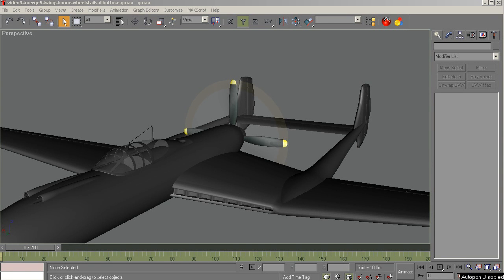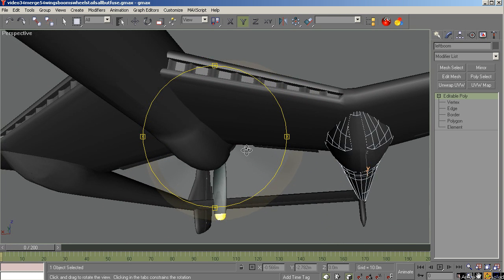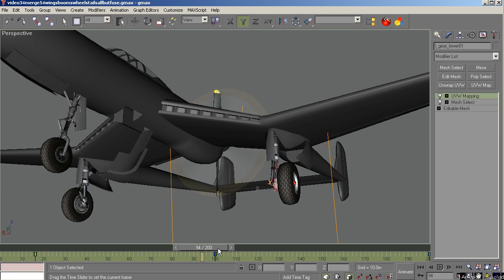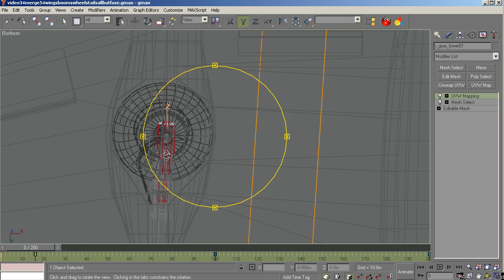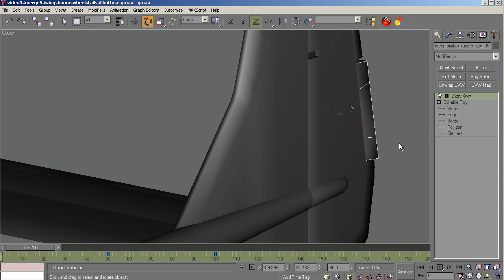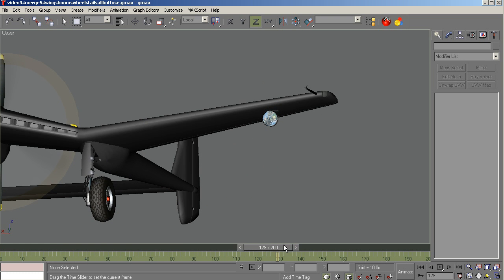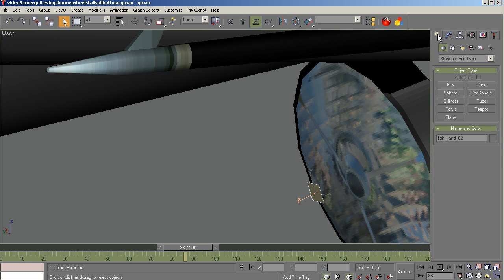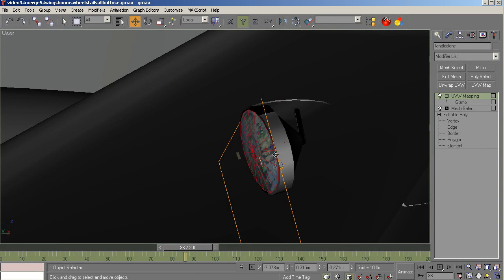Gmax 1.2 for the Beginning Modeler #35 - Wrap Up Animate Gear Parts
Gmax 1.2 for the Beginning Modeler #35 - Wrap Up Animate
Gear Parts - Part 5

Objective: Wrap Up the Main Gear and Nose Gear

Steps:
1) Main Gear final Animation
2) Boom wheel well finish
3) Rudder Trim Tabs Animation
4) Landing Light Addition
5) Next-Contact Points and other Data